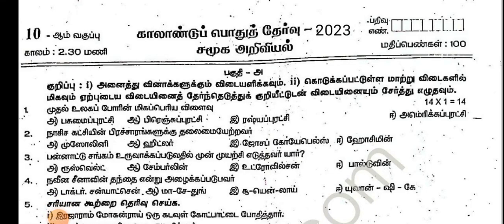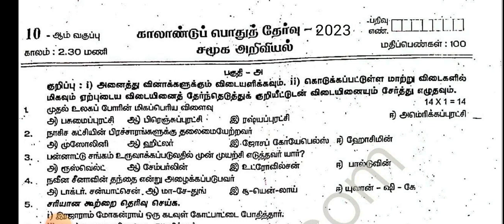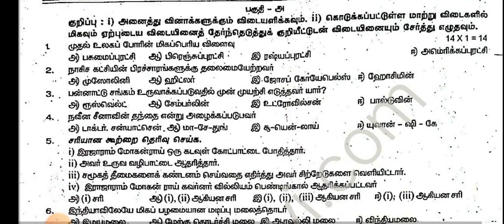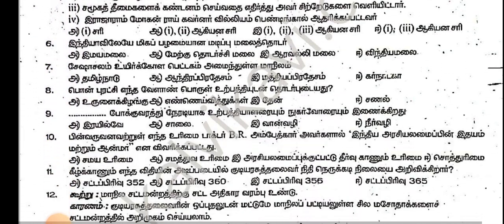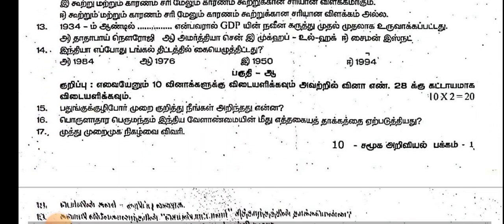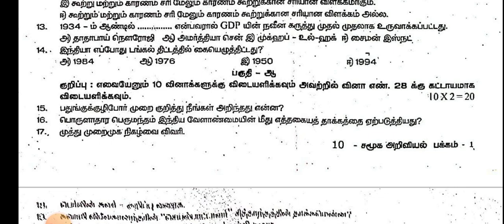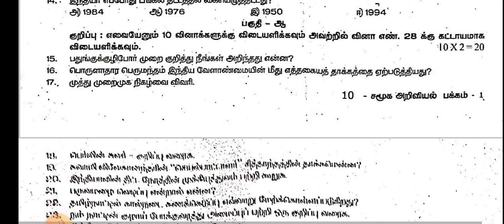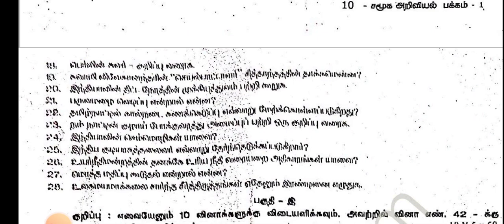10th social quarterly exam Question paper 2023 for tamil medium